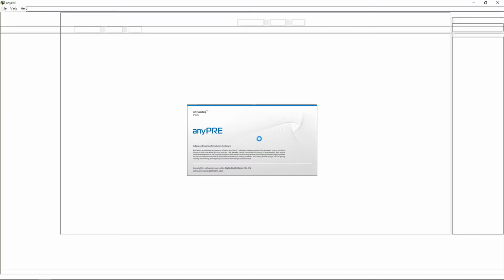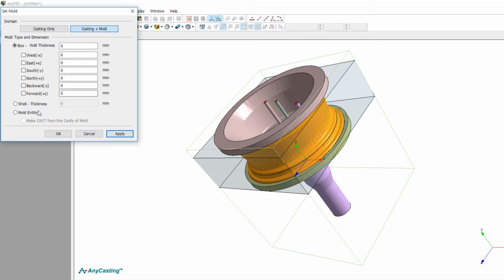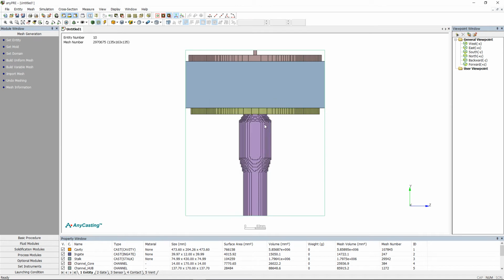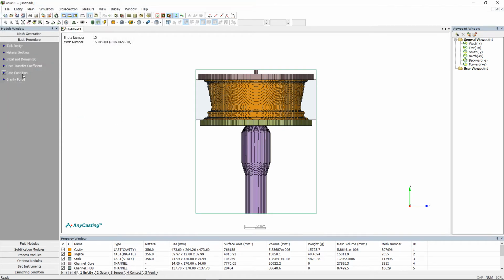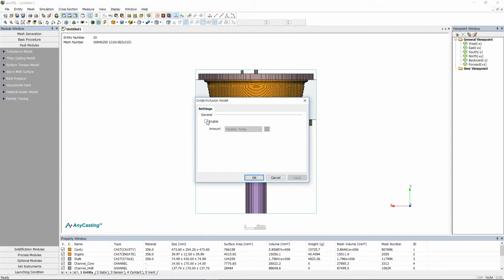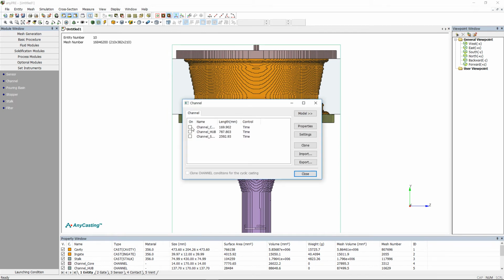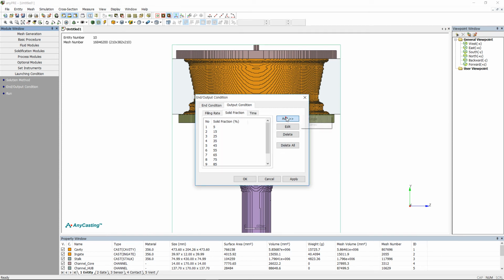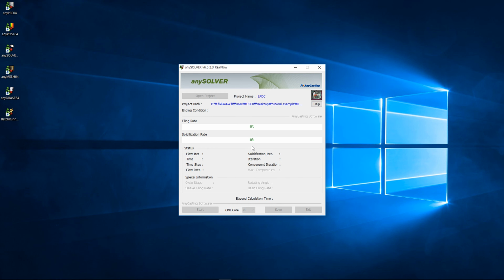AnyCasting Tutorial anyPRE (LPDC)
Learn how to prepare the simulation for AnyCasting in the LPDC process.